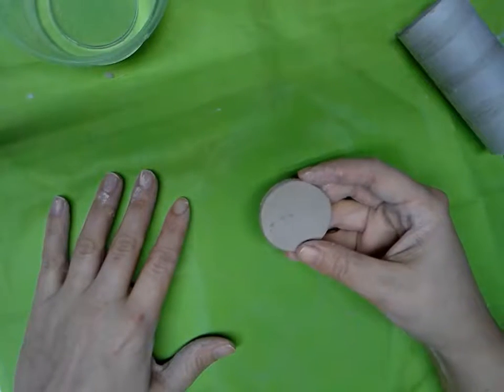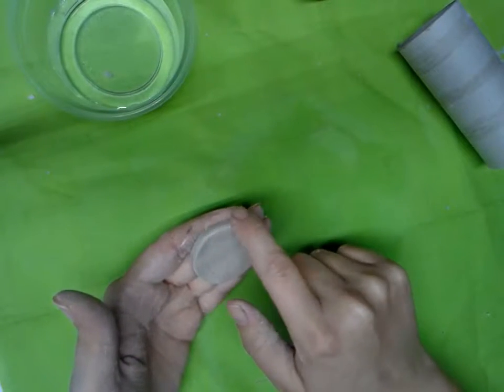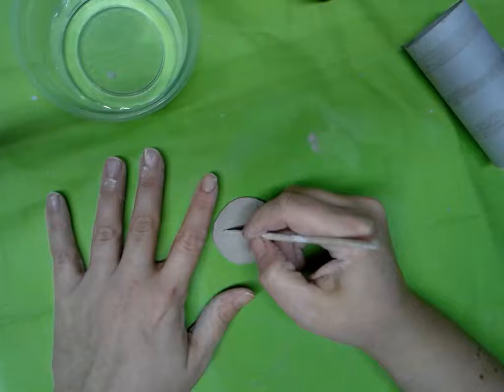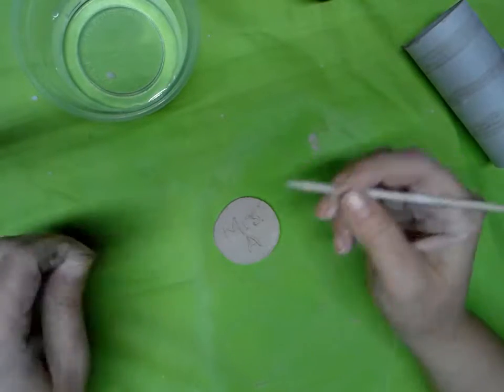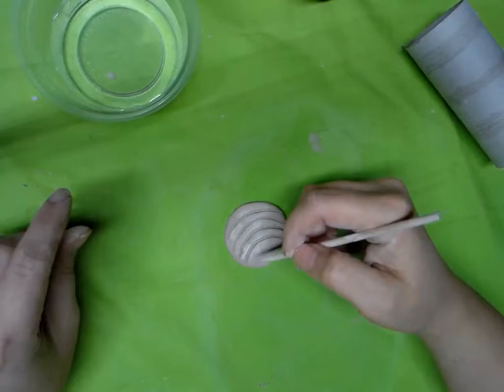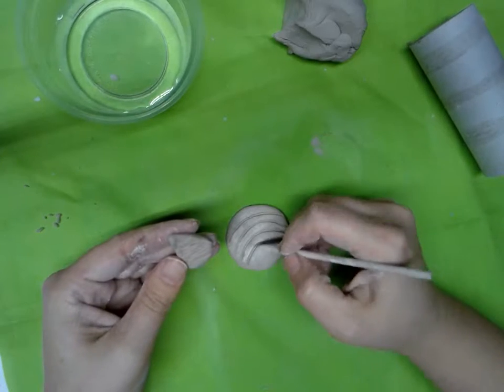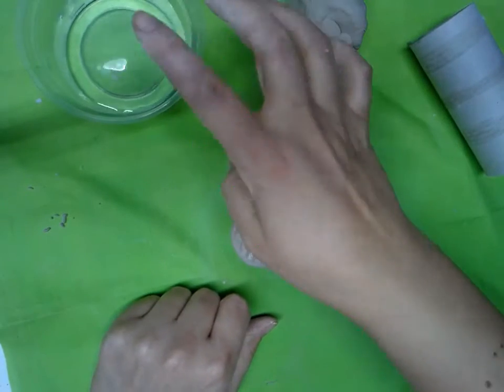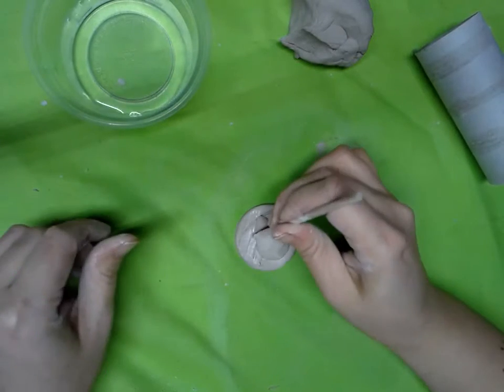Clay: Creating a Magnet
This video demonstrates how to create a design for a magnet.